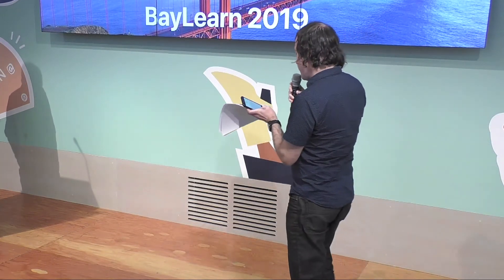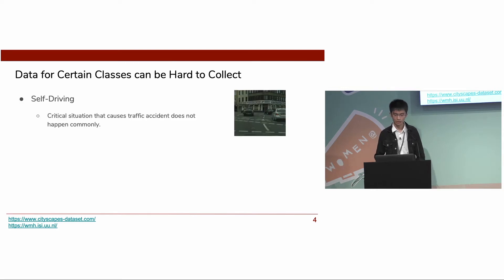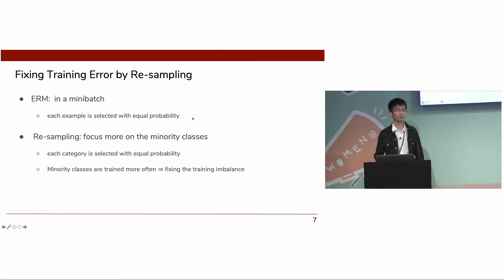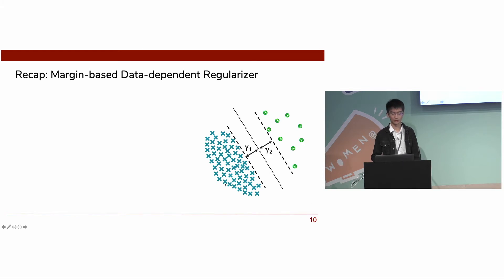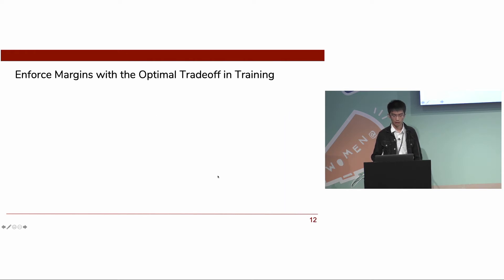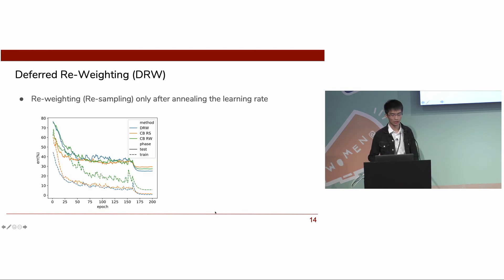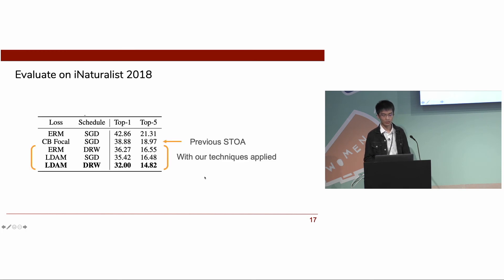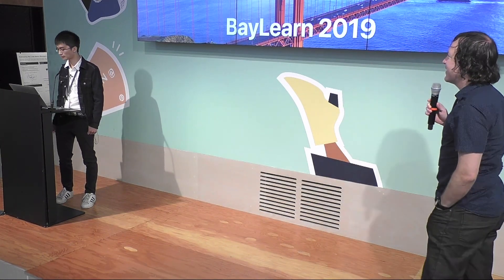BayLearn2019-08 Kaidi Cao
Learning Imbalanced Datasets with Label-Distribution-Aware Margin Loss